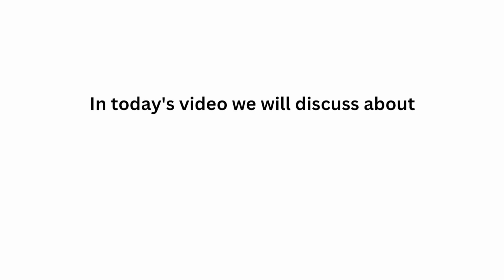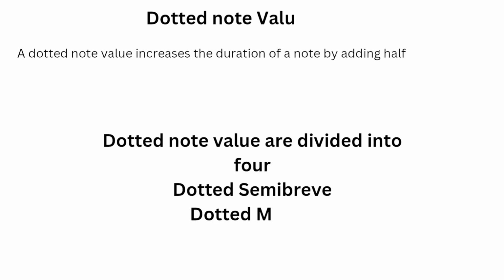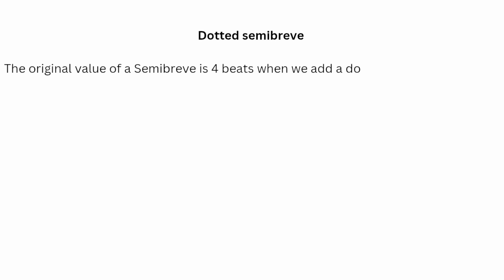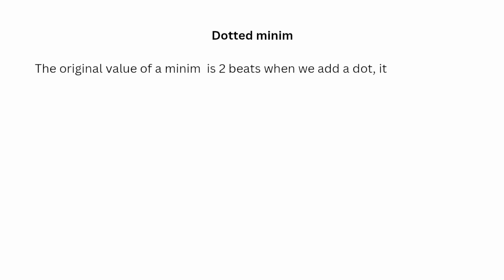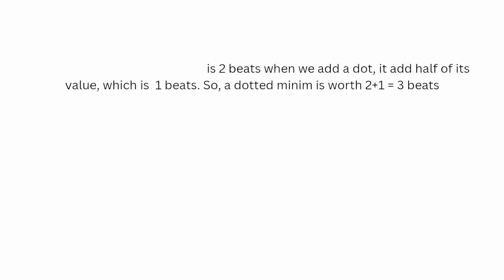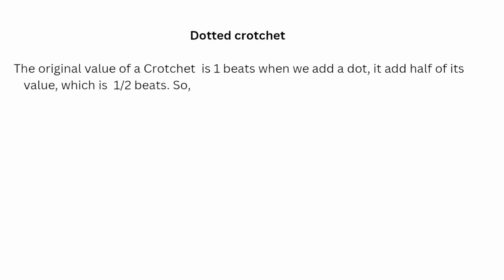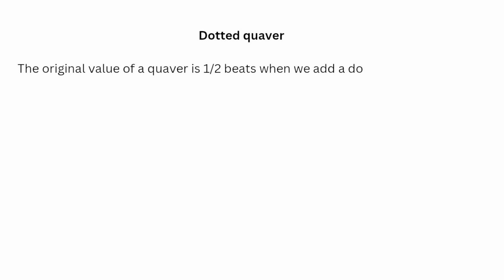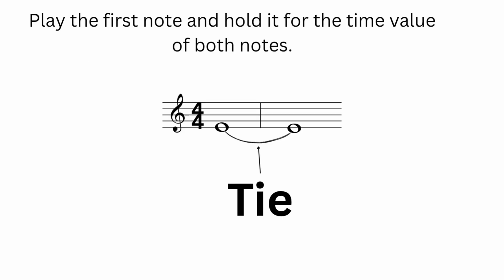Piano Music Theory | Dotted Note Values, Tie | Key Harmony Piano Academy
🎹 Piano Music Theory | Dotted Note Values & Ties Explained 🎶
Welcome to Key Harmony Piano Academy! In this video, we dive into essential piano music theory concepts — dotted note values and ties. Whether you're a beginner or looking to strengthen your musical foundation, this lesson will help you understand how rhythm and note duration work together in your sheet music.

✅ Learn how dotted notes extend note values
✅ Understand the difference between ties and slurs
✅ Practice with visual examples and real piano demos
✅ Improve your sight-reading and rhythm accuracy

🎼 Perfect for beginner pianists, music students, and anyone wanting to deepen their theory knowledge.